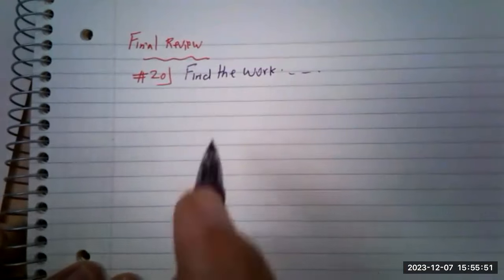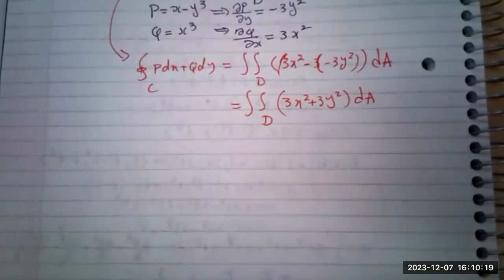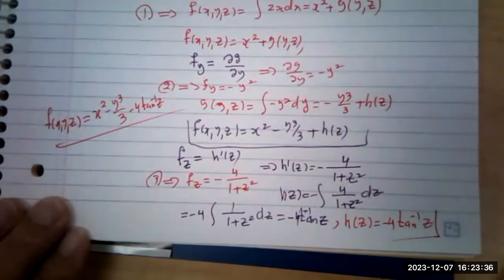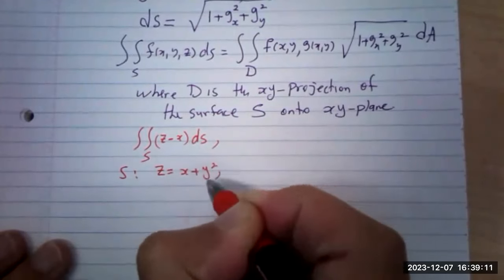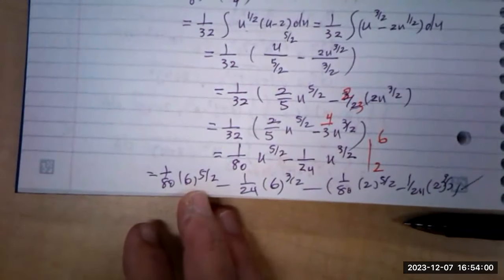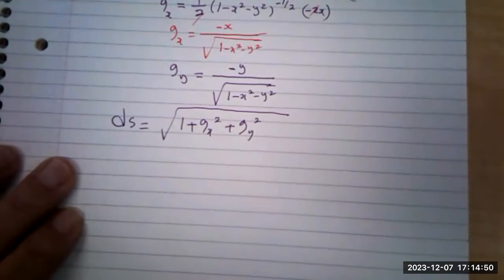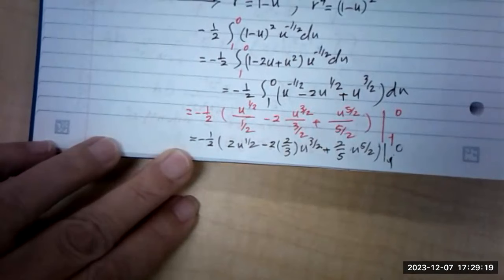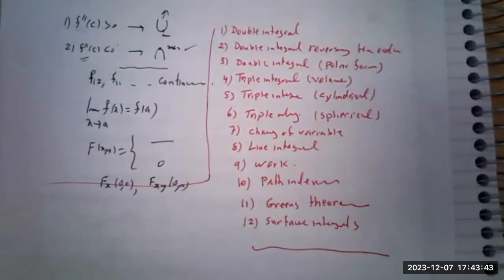Calculus III (Final review)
Answer key to the problems on multiple integrals .